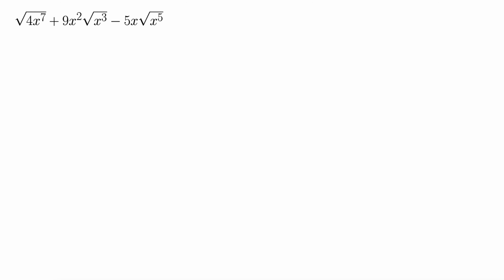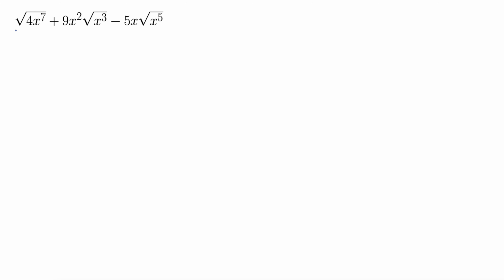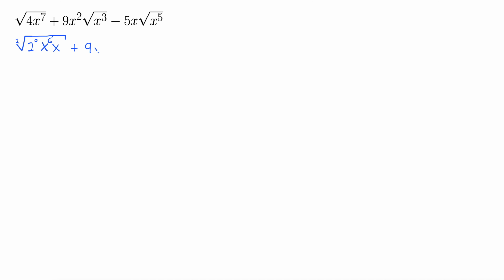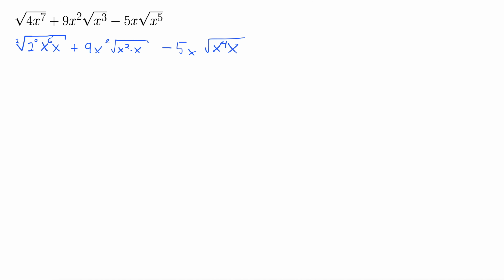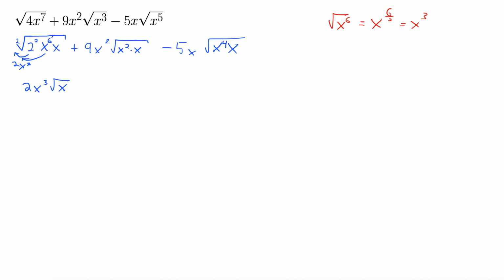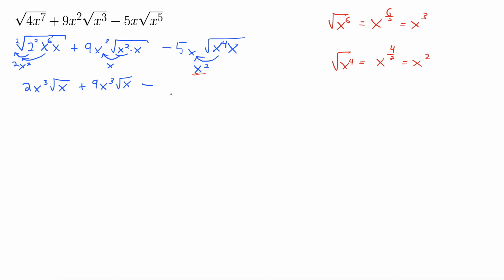Try It: Add and Subtract Radical Expressions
This video encourages viewers to add/subtract square-root expressions for themselves.  After combining like terms, the final result is a single term.  The worked example is:
√(4x^7)+9x^2√(x^3)-5x√(x^5)